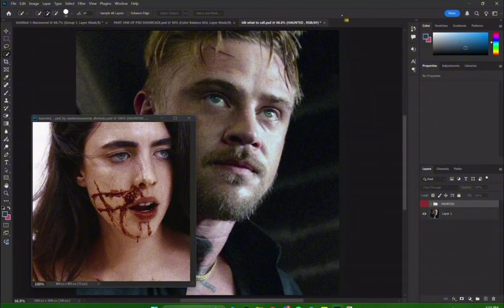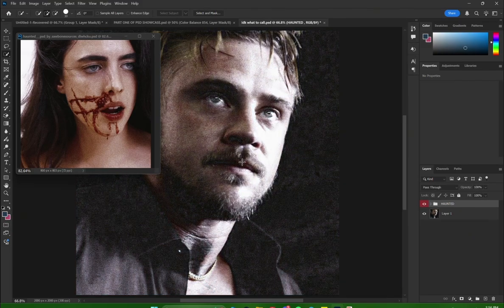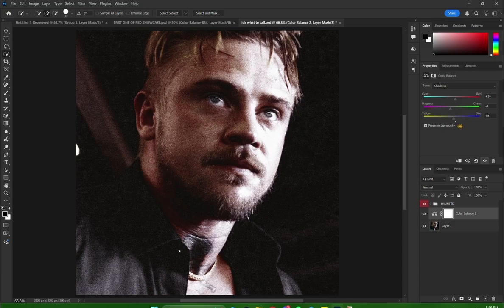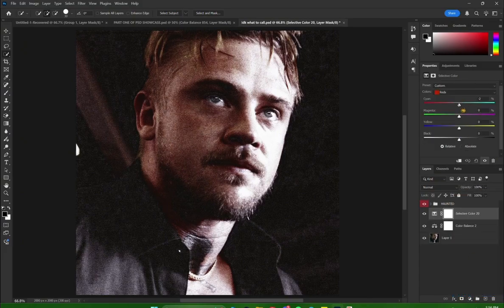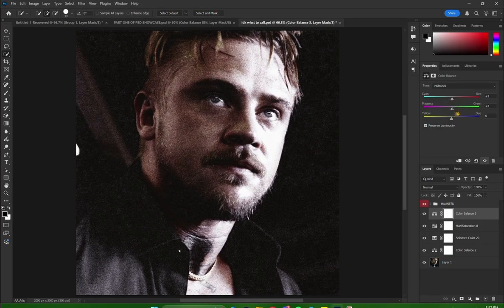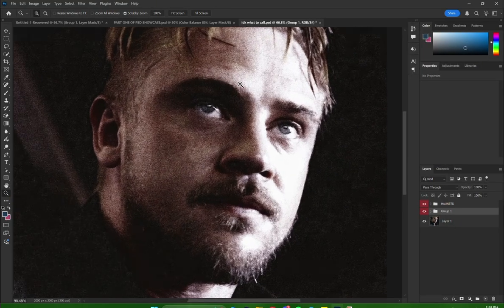photoshop tutorial | how to fix your photo for a psd coloring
EVER GET A PSD AND IT JUST DOESNT MATCH ON UR PHOTO? YEAH WELL NOW U CAN FIX IT WITH THESE STEPS!!!